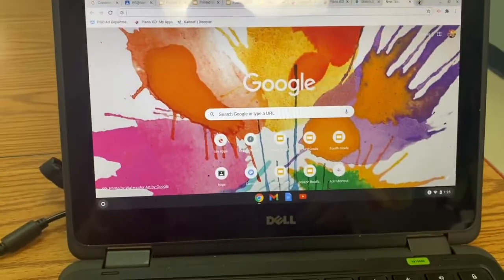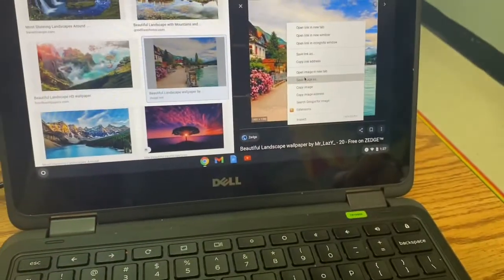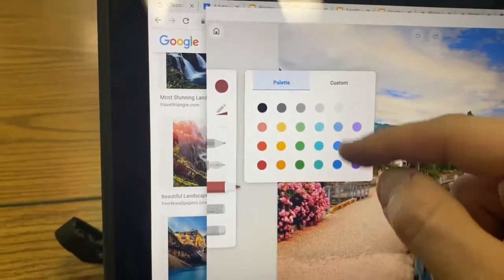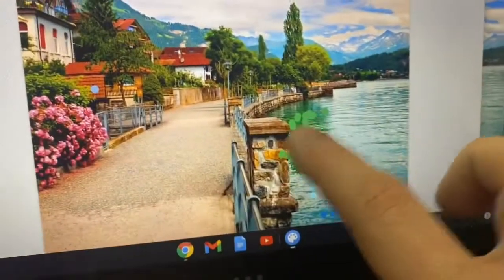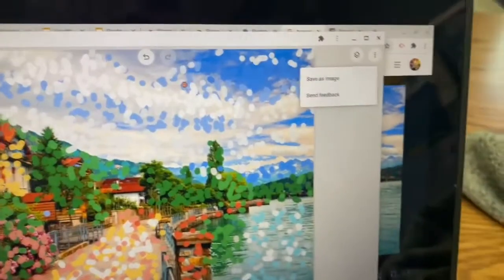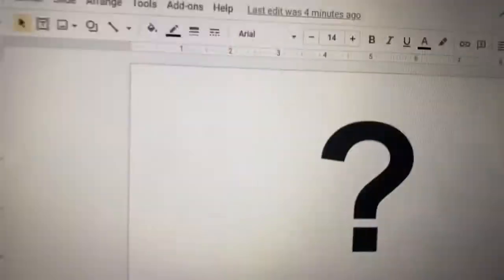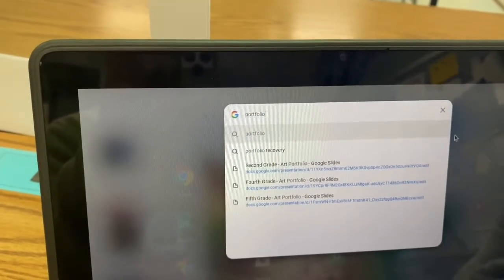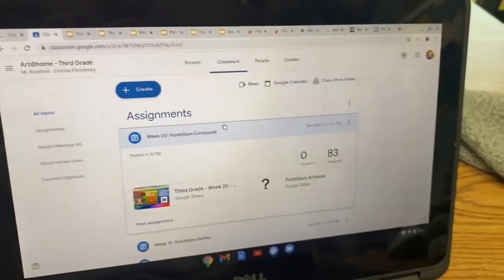3rd Grade Pointillism Landscape